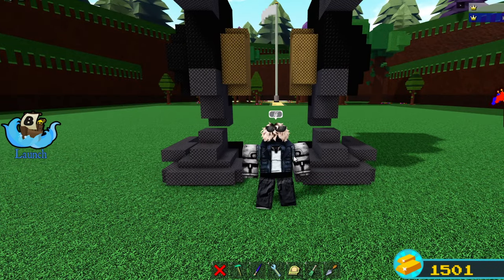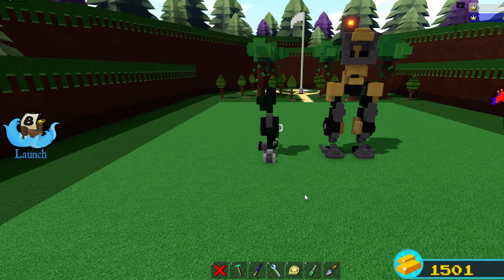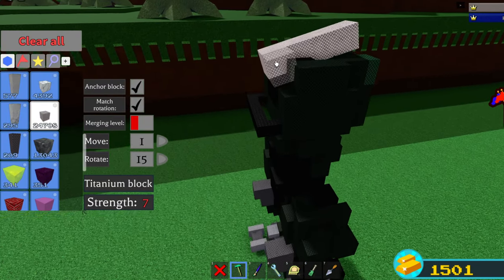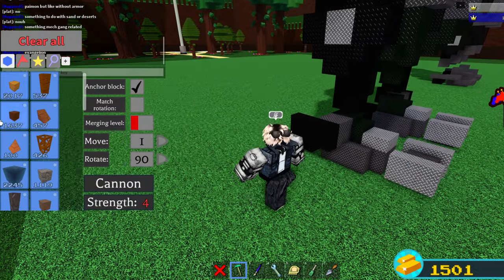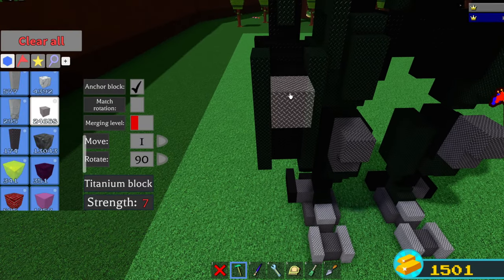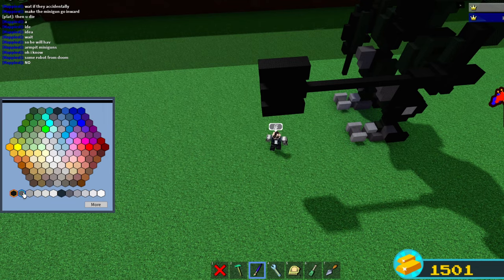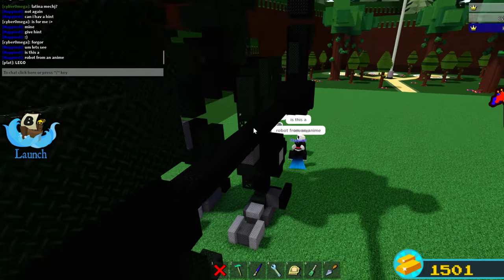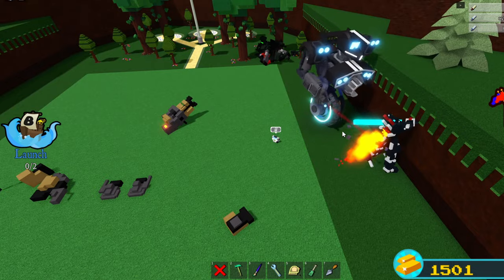WAR MINI MECH Tutorial! | Roblox Build a Boat